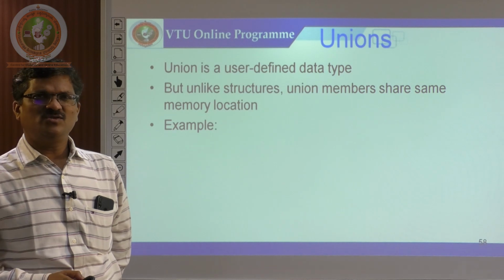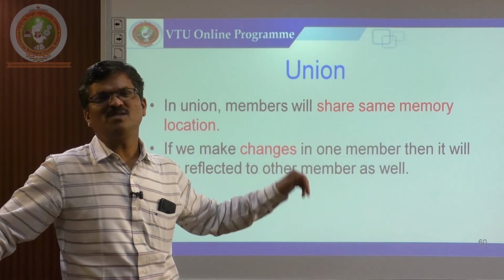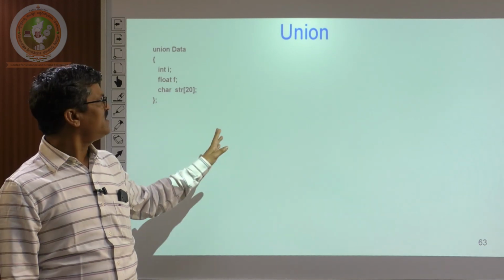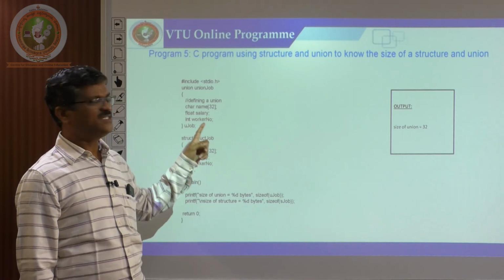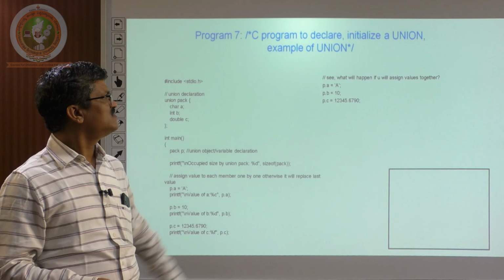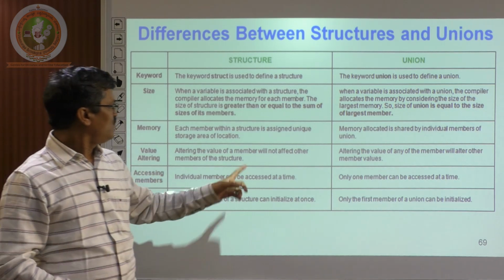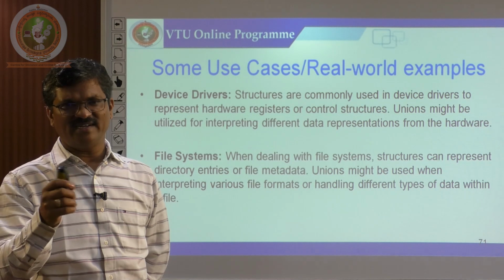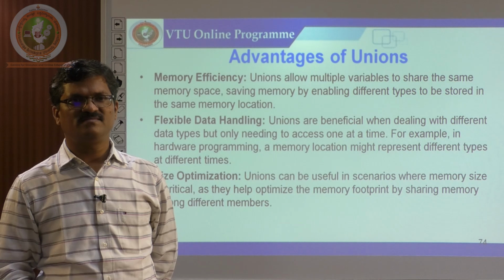Module -5 | Lecture 4